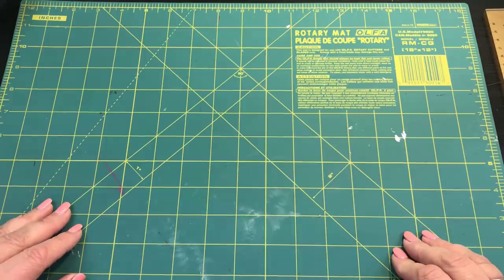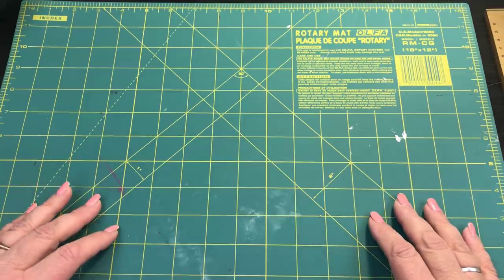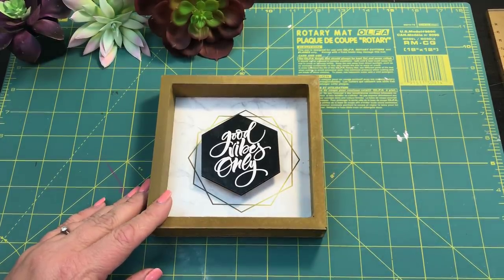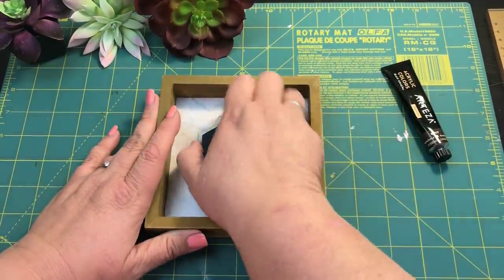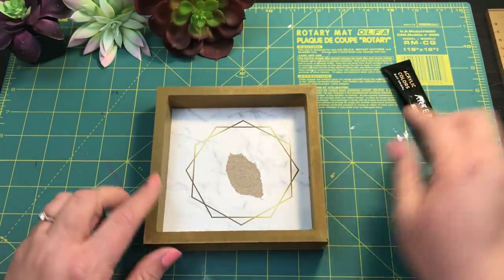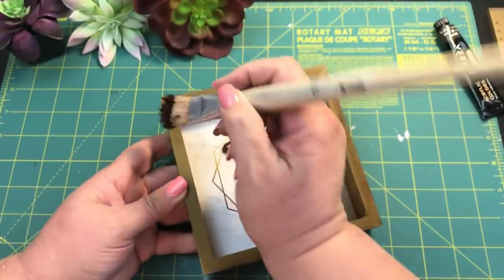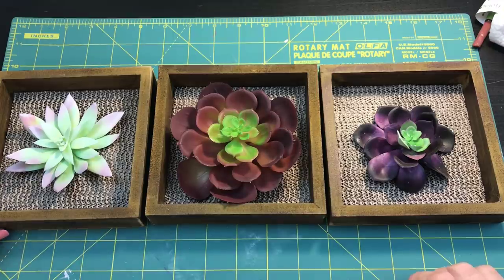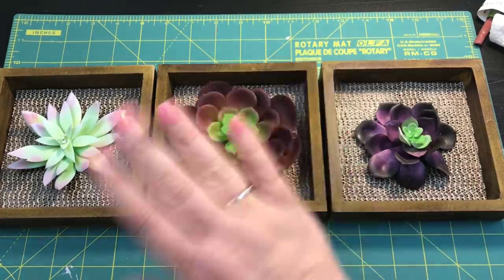Buy It or DIY It ? $30 Target Home Decor Dupe ONLY $7